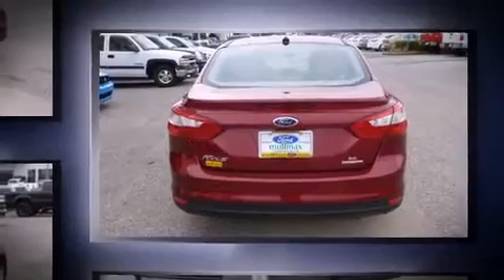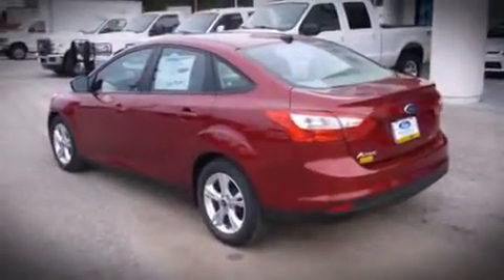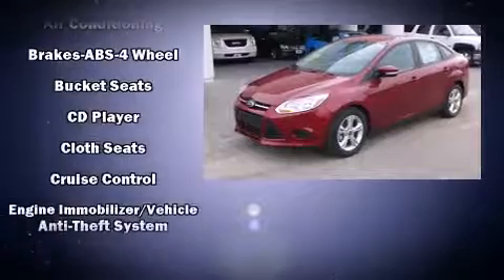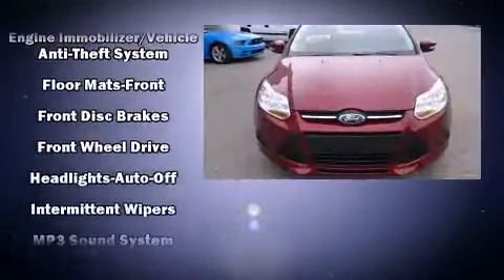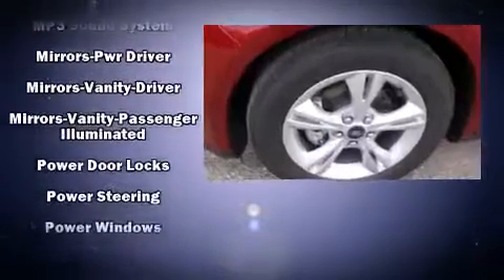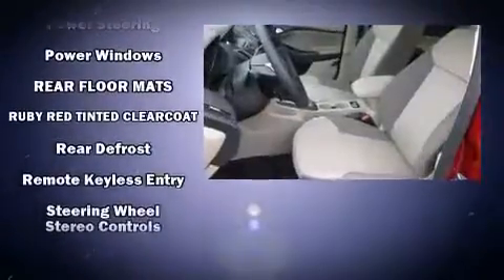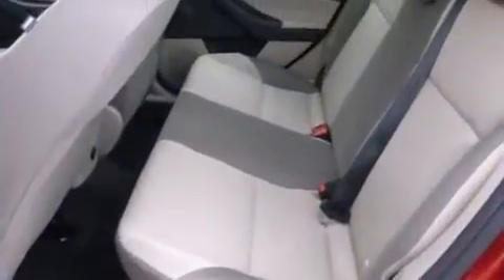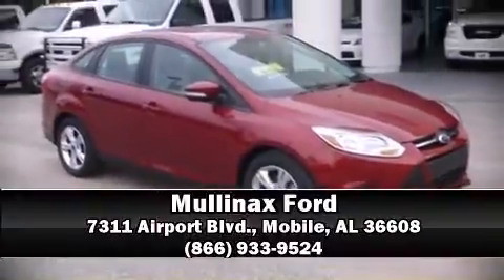2014 Ford Focus SE in Mobile, AL 36608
Mullinax Ford
7311 Airport Blvd.

Discerning drivers will appreciate the 2014 Ford Focus. Smooth gearshifts are achieved thanks to the 2 liter 4 cylinder engine, providing a spirited, yet composed ride and drive. Ford prioritized fit and finish as evidenced by: a tachometer, adjustable headrests in all seating positions, front bucket seats, fully automatic headlights, power door mirrors, cruise control, and remote keyless entry. Ford ensures the safety and security of its passengers with equipment such as: dual front impact airbags with occupant sensing airbag, head curtain airbags, traction control, brake assist, ignition disabling, and ABS brakes. With electronic stability control supplementing mechanical systems, you'll maintain precise command of the roadway. We pride ourselves on providing excellent customer service. Stop by our dealership or give us a call for more information.